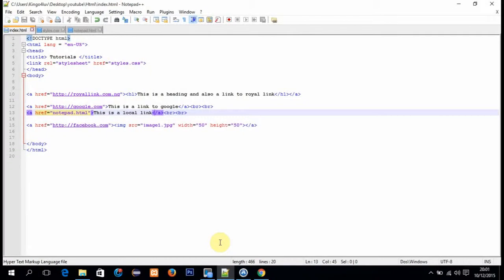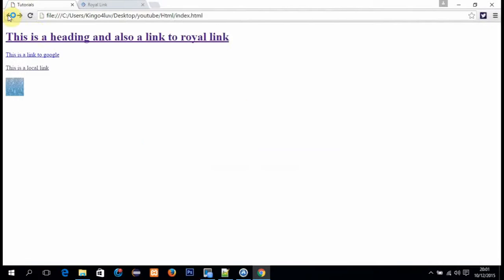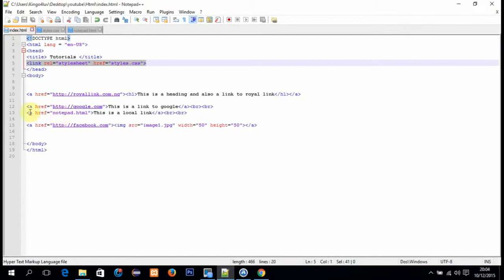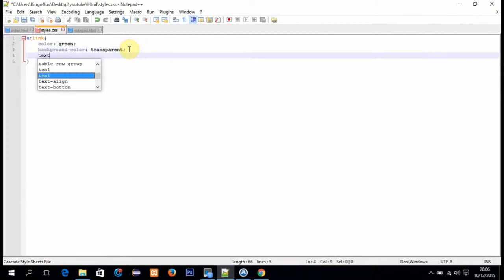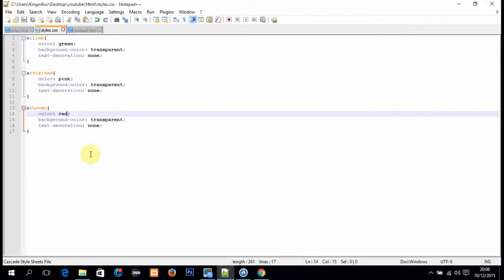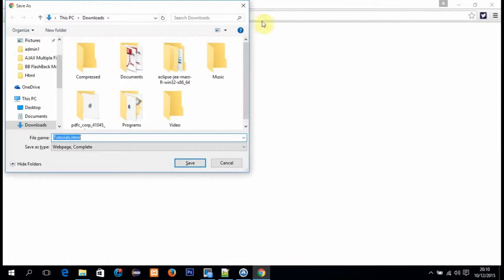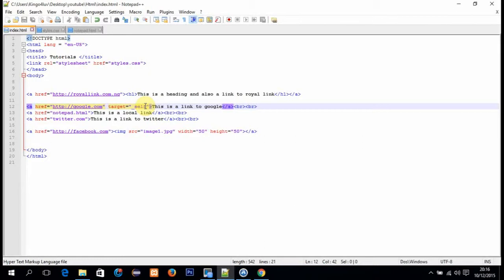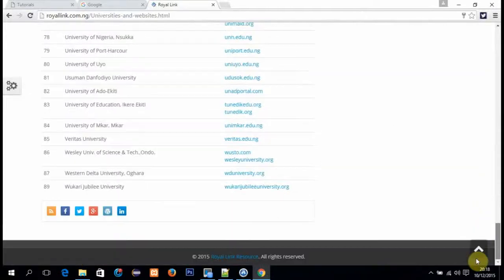Html Tutorial for Beginners -14- Link Part 2